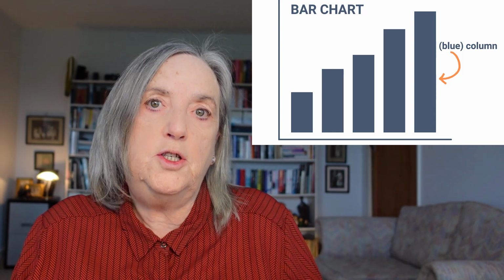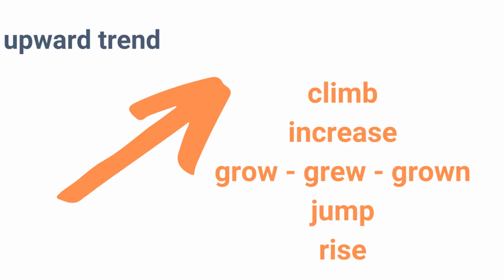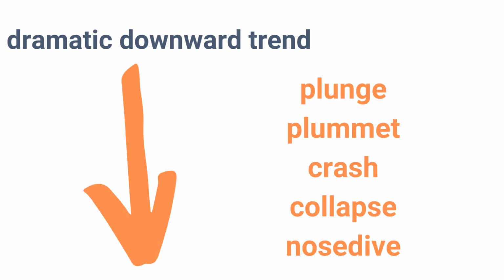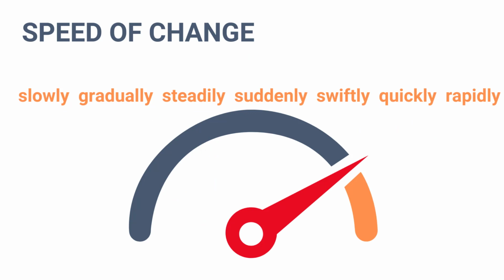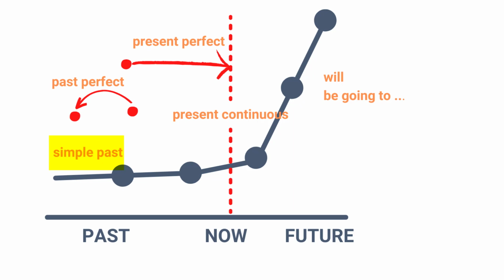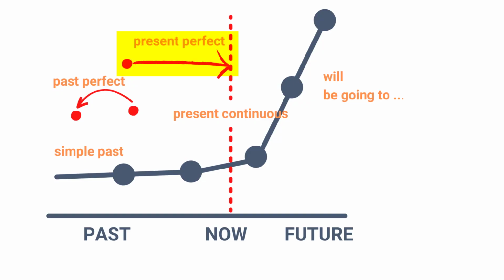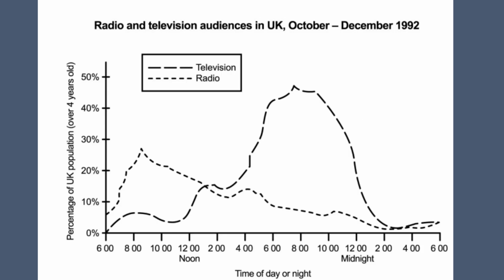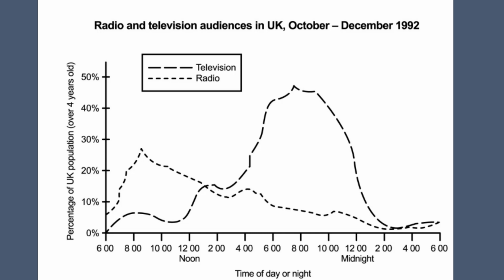Get the Best Results with the Best Strategy - How to Describe Graphs & Charts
Describing graphs, charts and diagrams in English is a part of working in business, a very good reason why many university exams for Business English and tests such as the IELTS and TOEFL tests have a question where you have to describe a graph, chart or diagram.

This kind of question is a great chance for you to improve your grade. But this depends on you taking a systematic approach and learning some basic vocabulary and grammar.

This video takes you through a procedure for describing numbers, figures and trends on graphs that you can use in an exam, assessment or in your job. You need to describe:

0:00 introduction
2:07 the graph in general terms
5.04 the graph in specific terms
6:04 describing the trend itself
14.09 identifying the size and speed of a trend
15.24 adverbs & adjectives
16:27 prepositions
18:31 describing the timeline
23:48 giving the reasons for changes and trends
26:37 example answer for an IELTS test question

The final part of this video discusses a typical sample test question from an IELTS test and demonstrates how you use the above procedure to answer the question.

IELTS
IELTS Home of the IELTS English Language Test